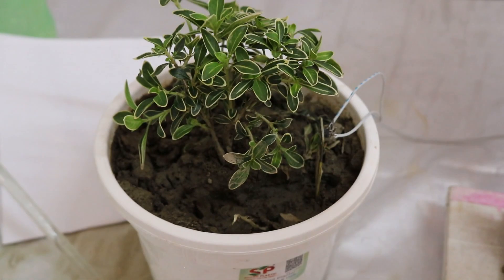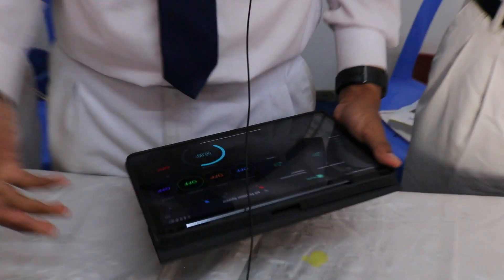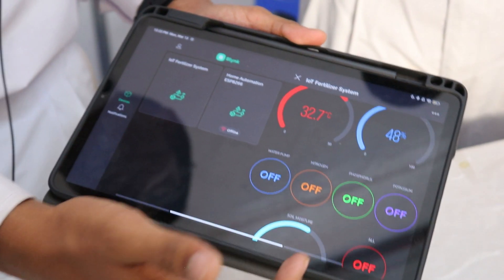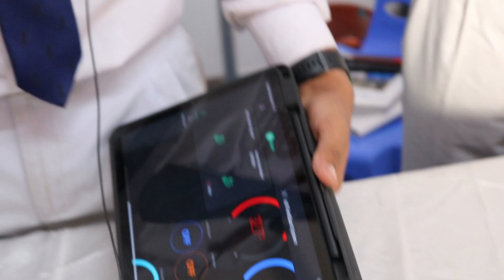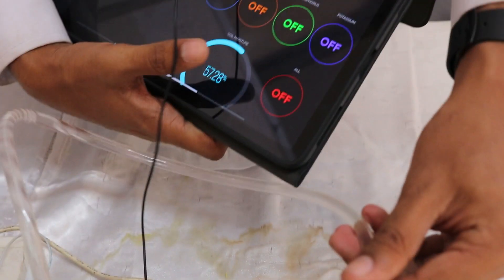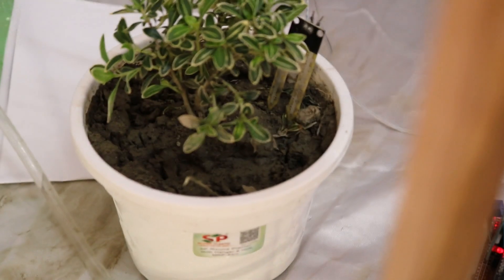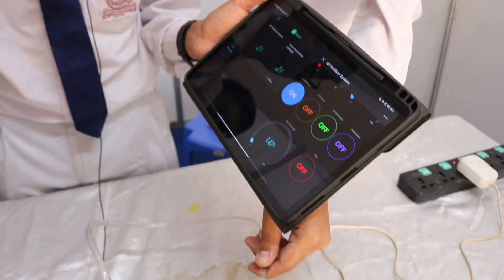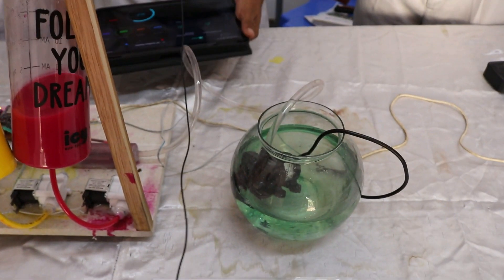কৃষি ক্ষেত্রে আইওটি প্রযুক্তির ব্যবহার || IOT based smart agriculture system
ইলেকট্রনিক্স ও রোবটিক্সের প্রজেক্ট তৈরির যেকোনো কম্পনেন্ট অথবা প্রোজেক্টের জন্য যোগাযোগ করুন রেডিওগিয়ার বিডি এর সঙ্গে।
✅ হট লাইন নাম্বার: 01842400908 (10AM-8PM)
🔥 প্রজেক্ট তৈরিতে যেকোনো সমস্যা সমাধানে পোস্ট করুন অফিসিয়াল ফেসবুক গ্রুপে: fb://group/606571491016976?ref=share